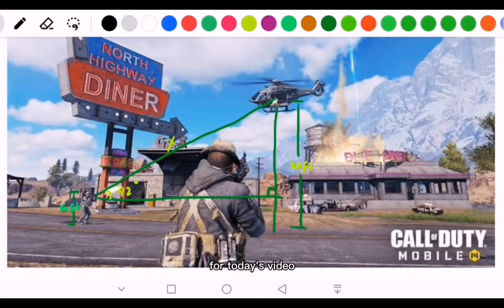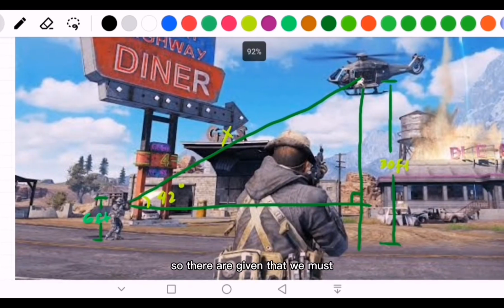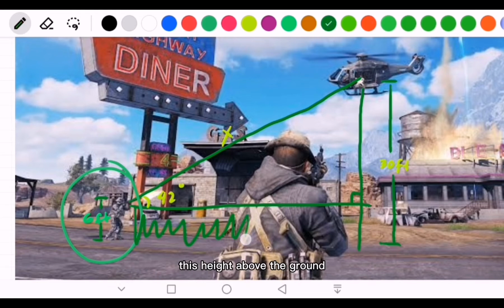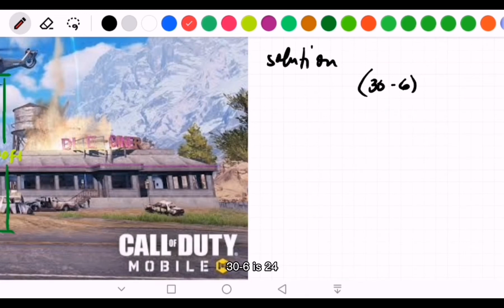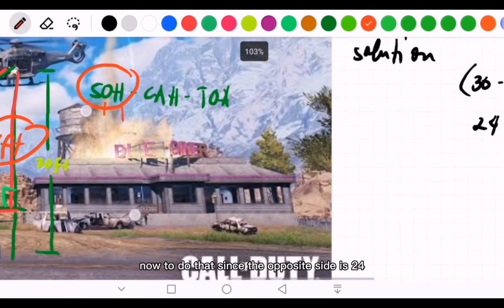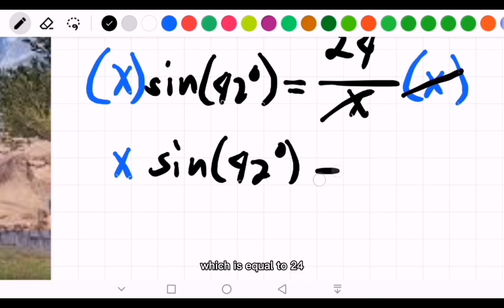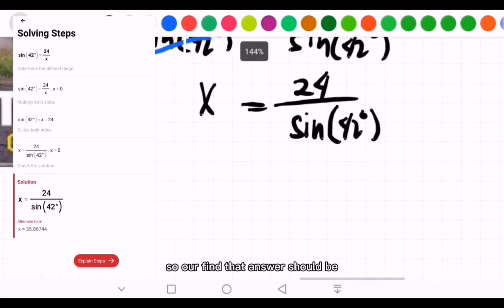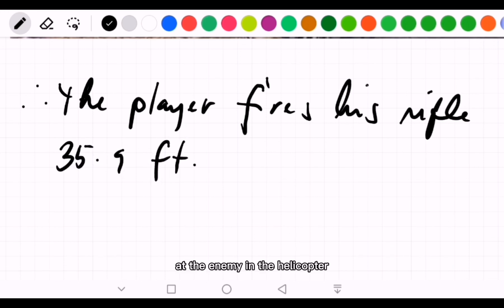Angle of Elevation Word Problem (Part 1)